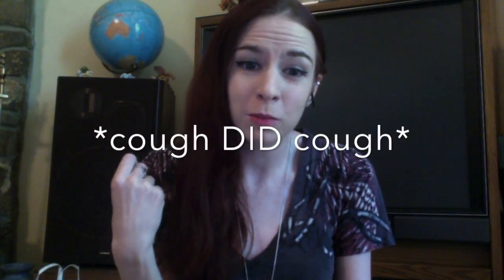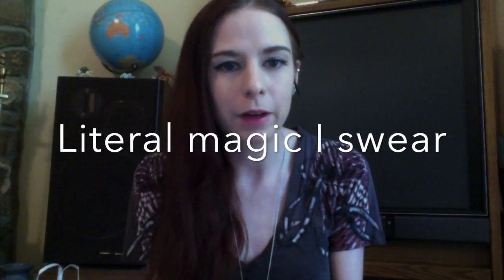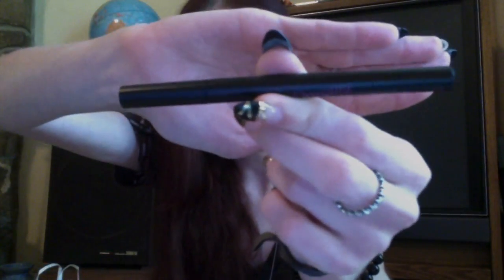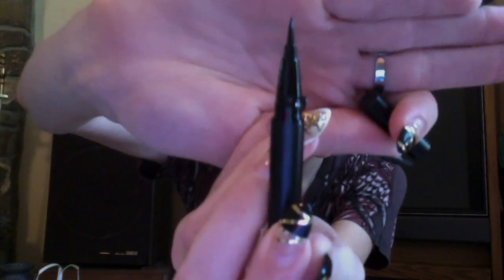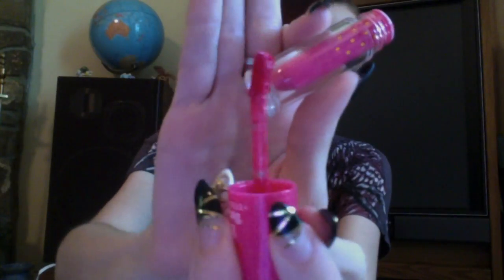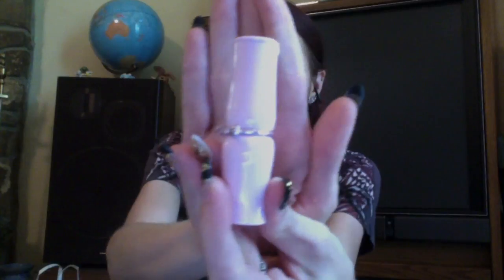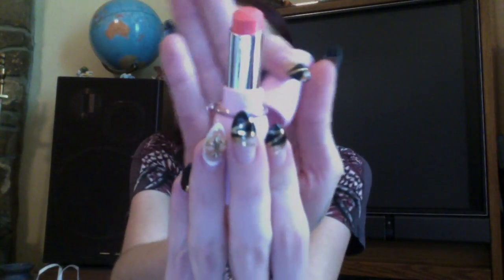HUGE KOREAN BEAUTY HAUL PART 1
So I was in Seoul, Korea for a month; Mid July to Mid August, visiting my friend and I decided to go on a shopping spree...for makeup LOL. This video is really long that I had to split it into two videos, but I'm going to be posting all the items I bought if you are curious you can look them up.

BRANDS IN THIS VIDEO: In order:

Etude House:

Drawing Show Brush Liner in BK 801
Berry Delicious color in liquid lips juicy in PK015
Dear My Wish, Lips-Talk: Orange 201
Tint my brows Gel in #1 Brown
Dear Girls: Oil Control Pact
Dear Girls: Be clear pack powder
Precious Mineral Any Cushion in Light Beige.
24k Gold therapy eye patches.

Skin Food:

SHEET MASKS GALORE
Watermelon- Makes sensitive and dry skin comfortable and healthy
Green Tea- Makes stressed and fatigued skin comfortable and healthy
Caviar- Firms skin with full nutrients and moisture
Aloe- Intensively hydrates skin to quench its thirst
Black Bean- Provides Rich and moist nutrients to make skin firmer

Black Sesame Hot Mask
Black Sugar Strawberry Mask Wash Off

InnisFree:

Sea Salt Perfect Cleanser
Green Tea Seed Serum
Jeju Volcanic Pore Cleansing Foam
It’s Real Squeeze Mask: Rose

Holika Holika:

Gudetama ‘Lazy & Easy’ Character Mask Sheet
Gudetama ‘Lazy & Easy’ Smooth Egg Peeling Gel
Mascara: Transformation Mascara; 2 settings Longer and Volume
The Moment: Rainy Rose Tree Perfumed hand cream
Dazzling Sunshine Moisture Sun Gel SPF50+ PA+++

Bania Co.:

It Moist Seoul tint in Lacquer in Secret Garden 04
Floral Seoul Color Fix Matt in Peony MOR217

Nature Republic:

EXO EDITION:
Kai and D.O. butter lip balm- Orange color, smells like oranges, VERY HYDRATING
Suso butter lip balm-Clear color smells like peaches
D.O  Hand Cream
Hawaiian Deep Sea Cleansing Tissue

Hope you enjoyed part 1! Sorry I'm awkward xD I'm trying to work on it~~

 -Kimi xoxo